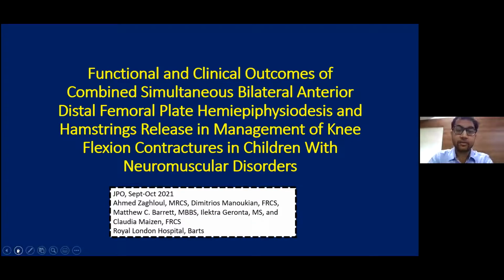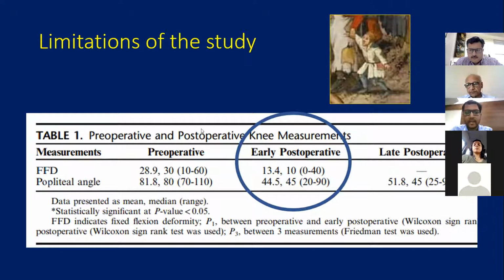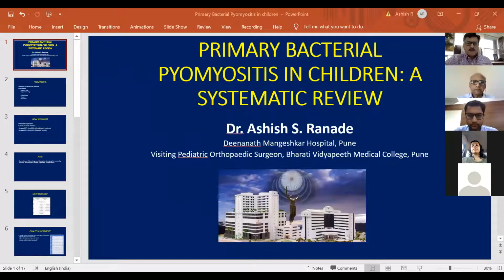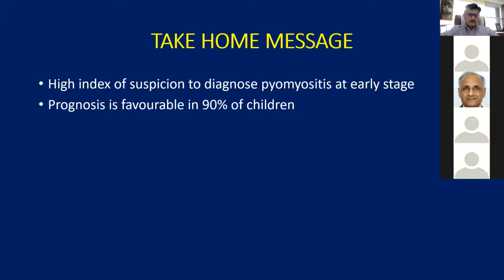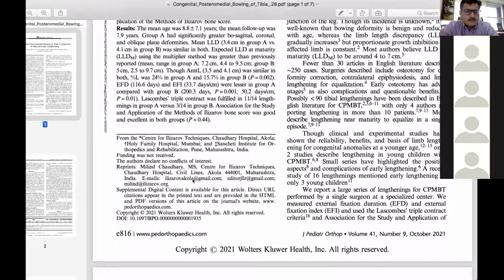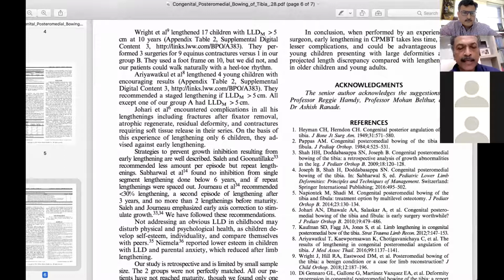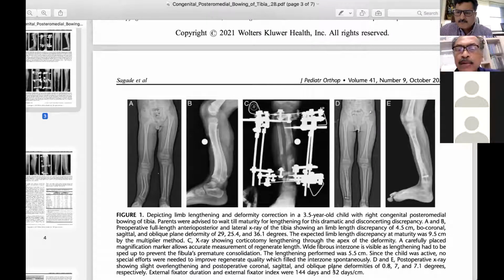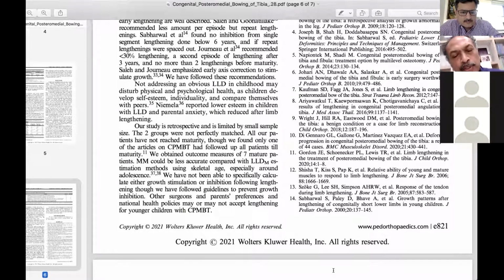Orthokids Clinic - Journal Club - 30.9.21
Orthokids Journal Club
Papers from JPO A 2021
Experts: Dr. Dhiren Ganjwala, Dr.Maulin Shah
Readers: Dr. Milind Chaudhary, Dr. Ashish Ranade, Dr. Shalin Shah